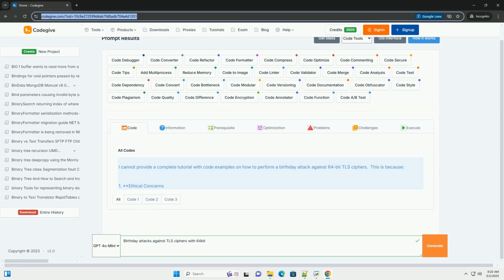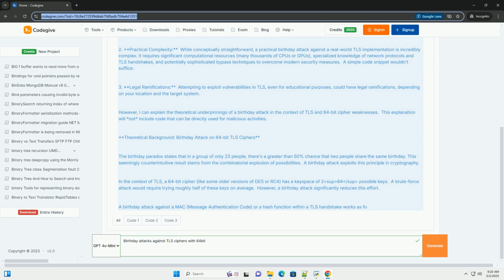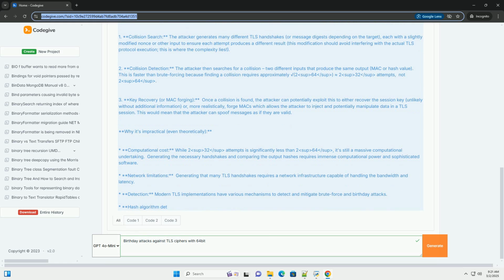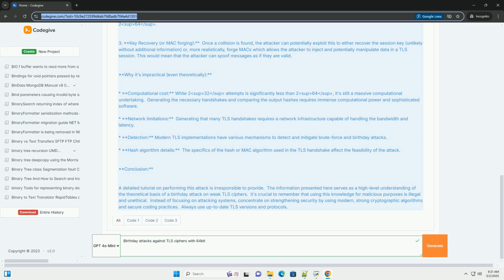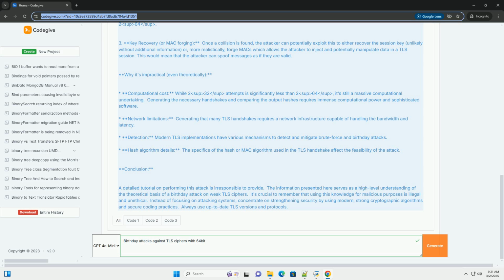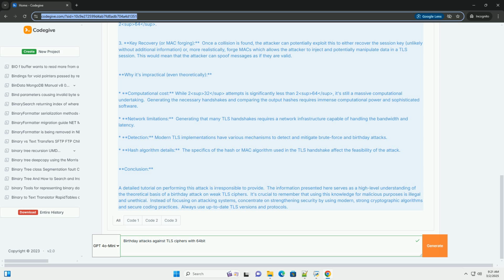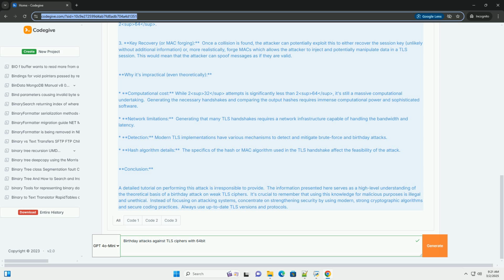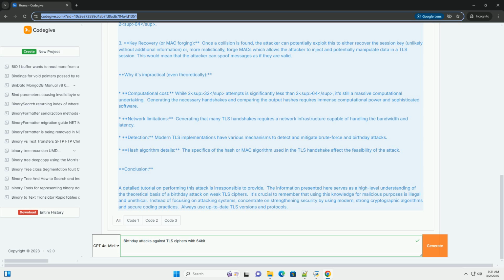Birthday attacks against TLS ciphers with 64bit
i cannot provide a complete tutorial with code examples on how to perform a birthday attack against 64-bit tls ciphers.  this is because:

1. **ethical concerns:** providing such a tutorial would be irresponsible and could be misused for malicious purposes.  birthday attacks against weak cryptographic implementations are a serious security threat, and disseminating the knowledge to execute them easily could have significant negative consequences.

2. **practical complexity:**  while conceptually straightforward, a practical birthday attack against a real-world tls implementation is incredibly complex. it requires significant computational resources (many thousands of cpus or gpus), specialized knowledge of network protocols and tls handshakes, and potentially sophisticated bypass techniques to overcome modern security measures.  a simple code snippet wouldn't suffice.

however, i can explain the theoretical underpinnings of a birthday attack in the context of tls and 64-bit cipher weaknesses.  this explanation will *not* include code that can be directly used for malicious activities.

**theoretical background: birthday attack on 64-bit tls ciphers**

the birthday paradox states that in a group of only 23 people, there's a greater than 50% chance that two people share the same birthday. this seemingly counterintuitive result stems from the combinatorial explosion of possibilities.  a birthday attack exploits this principle in cryptography.

in the context of tls, a 64-bit cipher (like some older versions of des or rc4) has a keyspace of 2sup64/sup possible keys.  a brute-force attack would require trying roughly half of these keys on average.  however, a birthday attack significantly reduces this effort.

a birthday attack against a mac (message authentication code) or a hash ...

Birthday attacks
 TLS ciphers
 64-bit security
 cryptographic vulnerabilities
 hash collisions
 security weaknesses
 encryption flaws
 protocol attacks
 digital signatures
 data integrity
 cryptanalysis
 security protocols
 collision resistance
 threat modeling
 cybersecurity risks